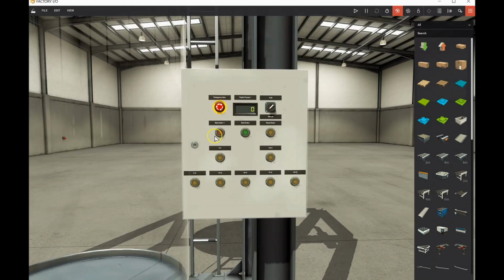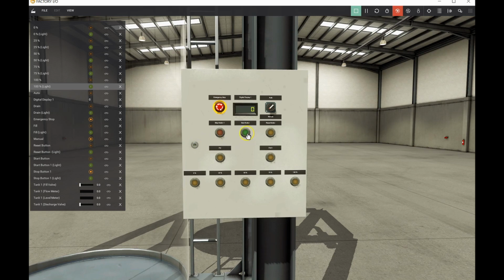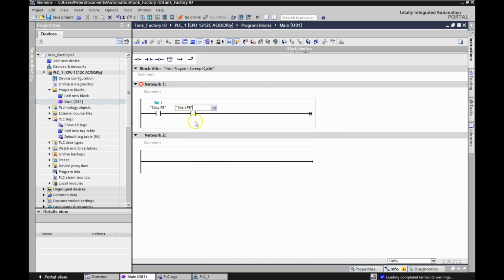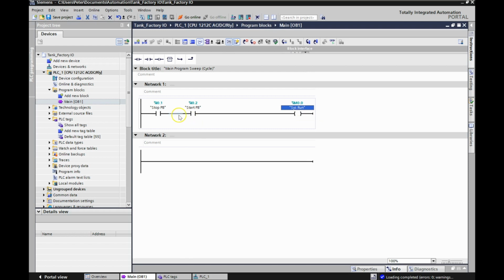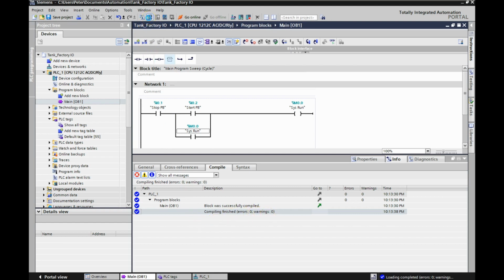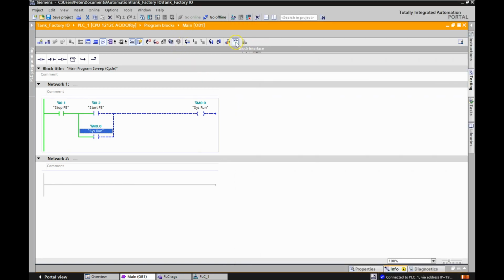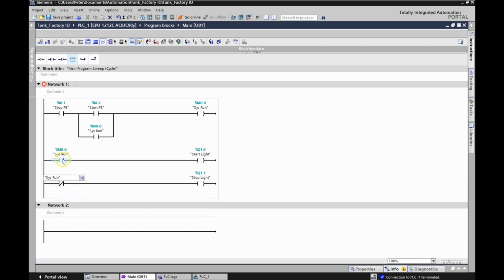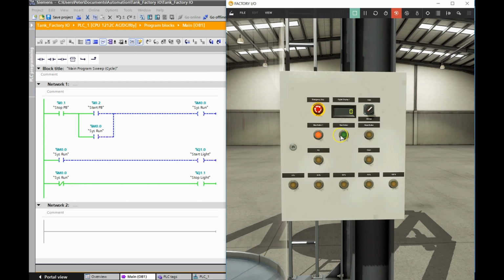Siemens TIA Portal & Factory IO (Tank Project_ 3 Wire Control of SysRun)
In this video, we start the programming the Tank Project in Siemens TIA Portal V14. We are going to start with a 3 wire control of our System Run (Sys Run %M0.0), and creating logic to control the indicator lights on our Stop & Start push buttons.